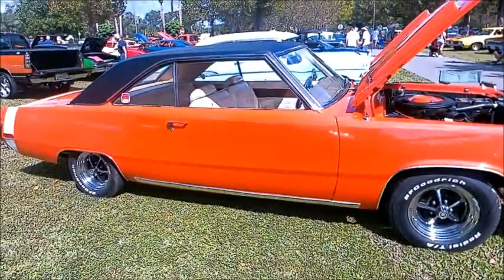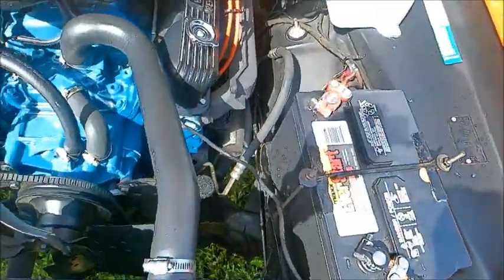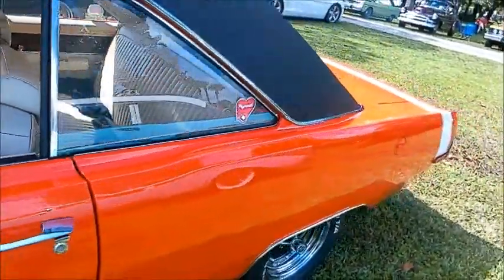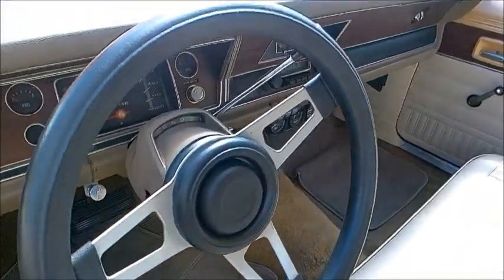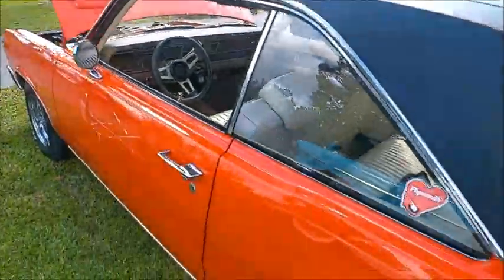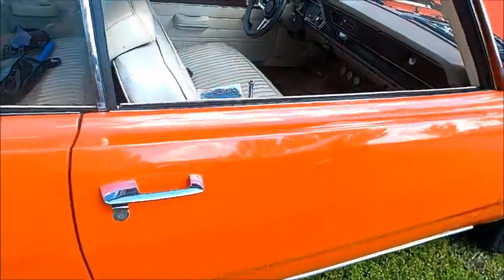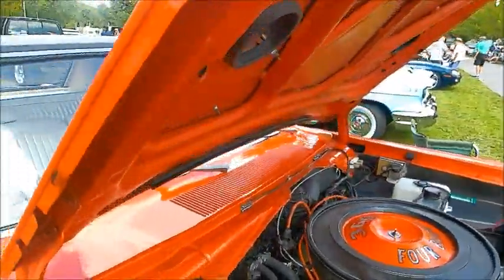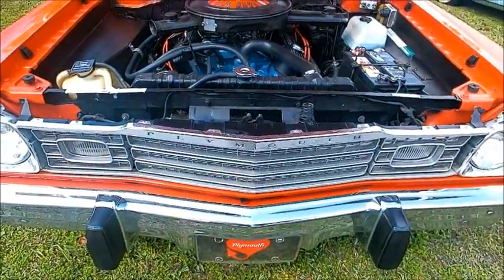1973 Plymouth Scamp RedBlk DBFM0904215828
A bargain in performance which looks cool too!

Show less